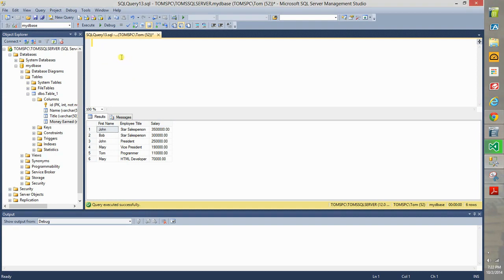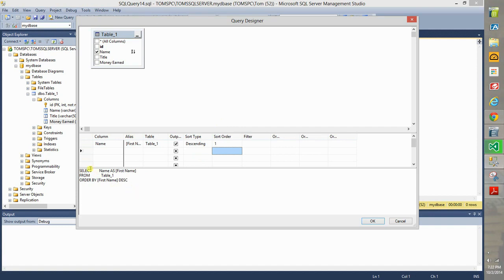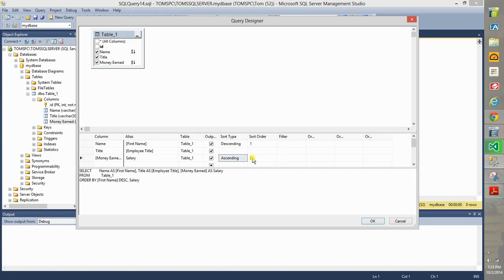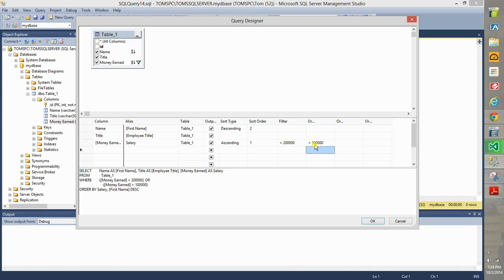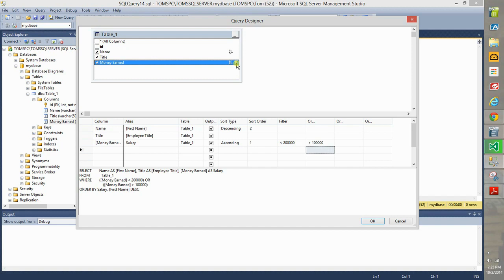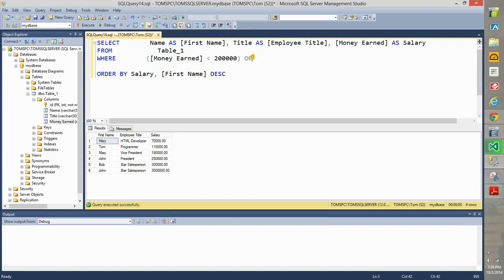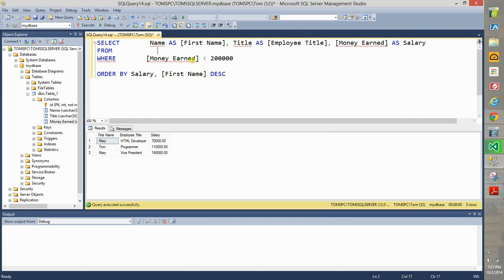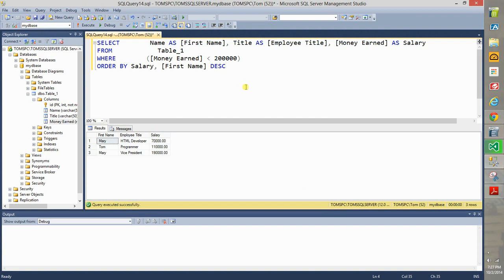How to use The SQL Query Designer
Tutorial how to use the query designer to build queries fastly and modify it, I'll help you to understanding if the designer has its own way of formatting queries